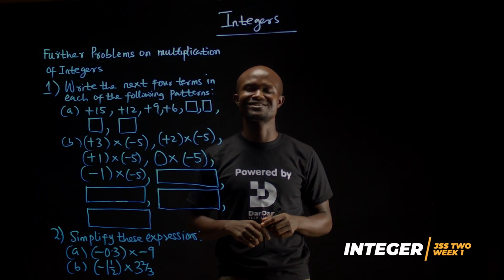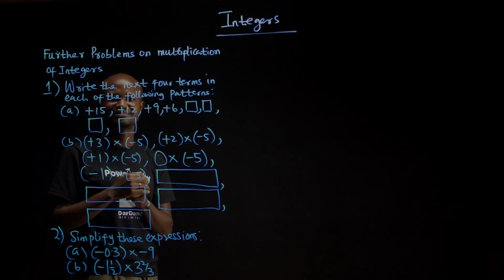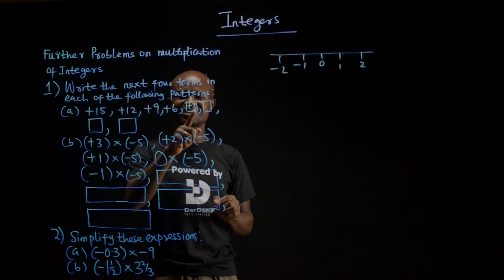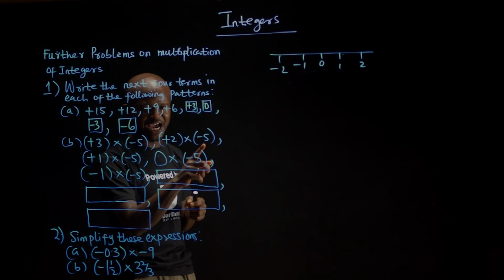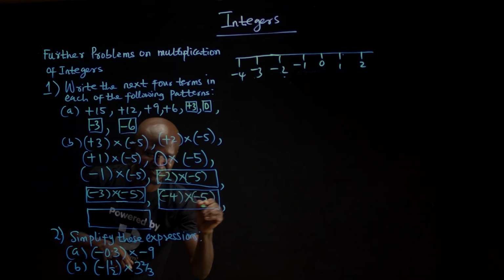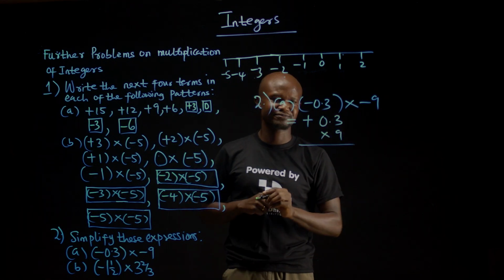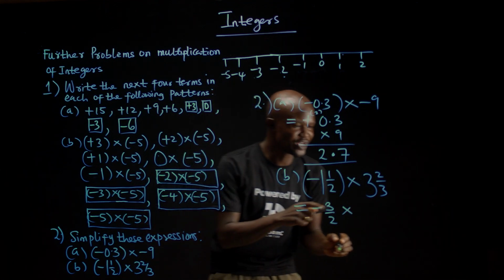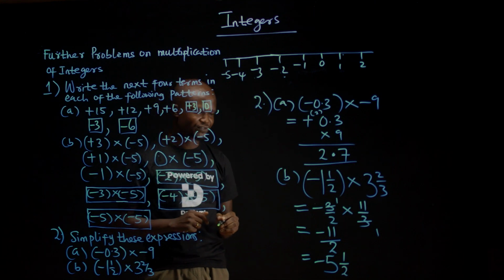JSS2 | Mathematics | Integers | Multiplication of integers | Further problems | Part 2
In this video, we explore the multiplication of integers and make them easy to understand.

What You'll Learn:
- How to identify, interpret and solve problems on multiplication of integers.
- Step-by-step solutions to two example problems.
- Number line.